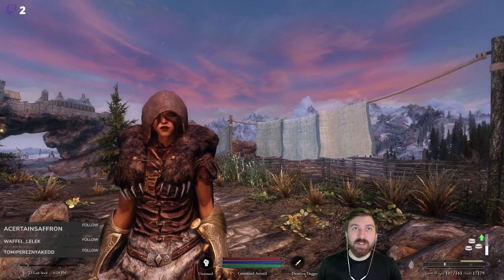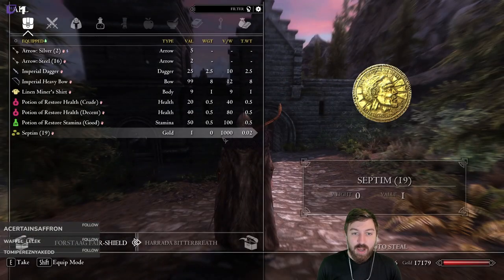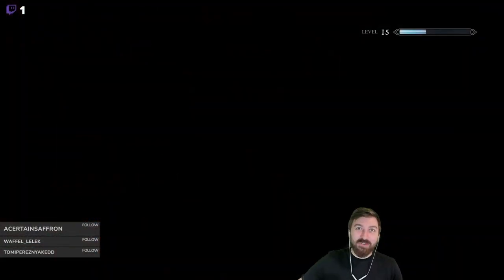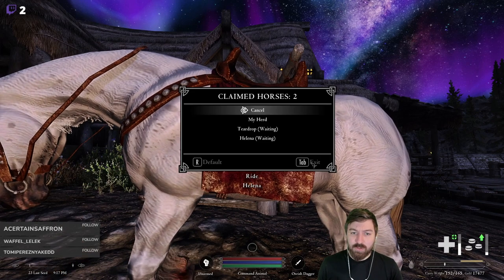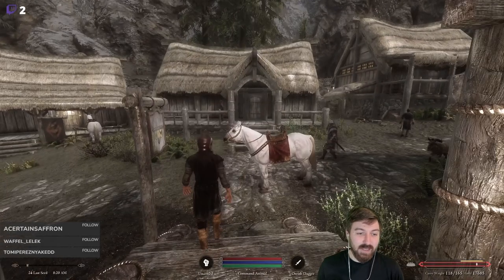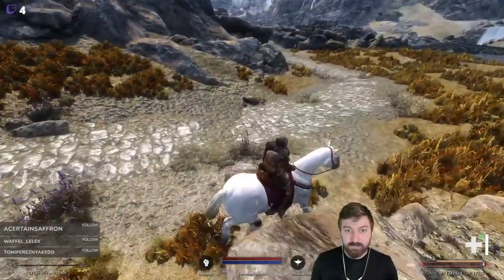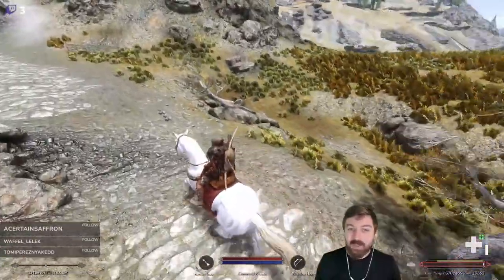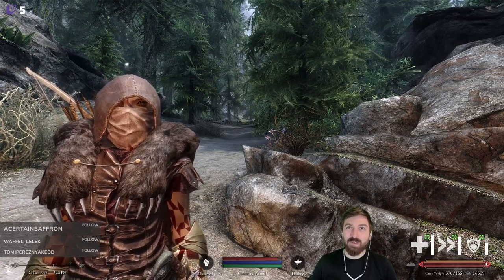Permadeath Wildlander S3E8 - Harrada Bitterbreath - Southbound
Harrada Bitterbreath is a wood elf assassin cannibal on a mission to master killing her targets through poison reverse pickpocketing. She will be working with the Thieves Guild and Dark Brotherhood to lie, steal, and cheat her way to riches and wealth in the land of Skyrim.

In this episode, Harrada travels from the North of Skyrim in Solitude down South into Falkreath to learn more about the Dark Brotherhood Sanctuary. She steals a horse to travel, almost gets killed by a vampire, and takes on a group of roadside bandits!

0:00 - Introduction
4:20 - More Thievery
9:05 - Horse Thief
13:30 - Vampire!
15:20 - Nighttime Adventures
21:17 - Robber's Gorge
23:01 - Roadside Bandits
28:59 - Sanctuary

We are playing the Wildlander Modpack by Dylan Perry, which seamlessly integrates over 500 mods into Skyrim Special Edition, resulting in an unprecedented roleplaying experience that invokes classic RPGs while evolving the immersive sim genre. This modpack is built on Requiem, the immersive roleplaying overhaul that rebuilds Skyrim into the harsh landscape it's expected to be. Some mods have been added to support permadeath including Wintersun Faiths, Custom Notifications, and 4k Mask of Clavicus Vile SSE.